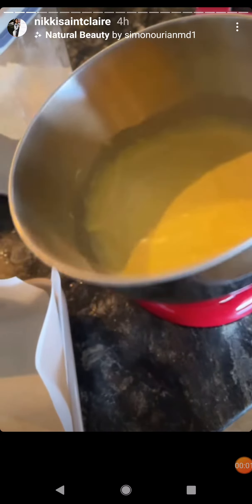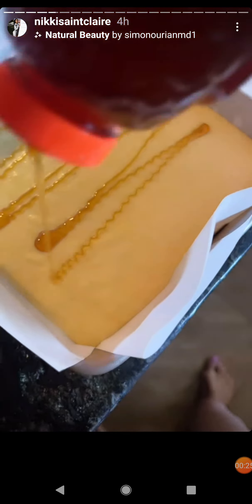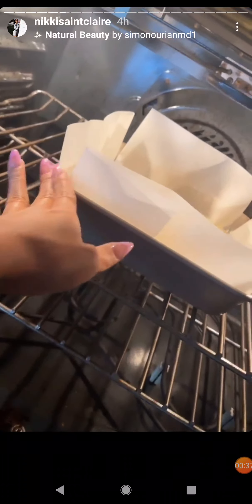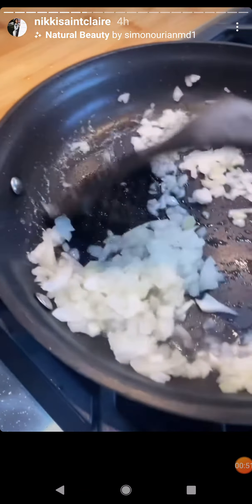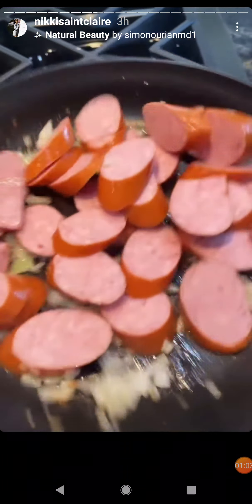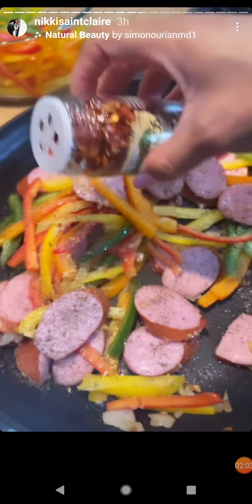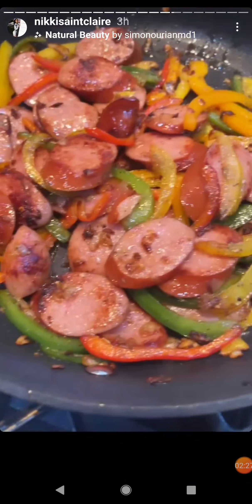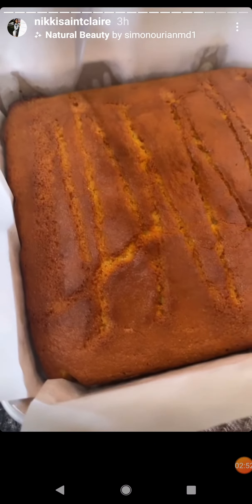Nikki Hall - Makes DJ Pauly D Dinner - Recipe Included!!!🥙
Nikki & DJ PAULY D are truly in love and She takes care of her man by cooking for him on the regular! I say she needs a 5 Star Cookbook!!!

RECIPE

Sausage, Peppers, and Onions

(You can use different colored bell peppers, or just stick with one color. This recipe uses a combination of sweet and hot sausages, but if you want a milder dish, use only the sweet sausages and reduce the amount of chili pepper flakes in the recipe. Likewise, if you would like it spicier, use hot sausages and/or bump up the amount of chili pepper flakes.)

Ingredients

4 Italian sausage links or cut up sliced as in video (sweet, hot, or a couple of each)

2 tablespoons extra virgin olive oil

1 green bell pepper, sliced into 2 to 3 inch-long strips

1 red bell pepper, sliced into 2 to 3 inch-long strips

1 bell pepper of another color (yellow or orange or purple), sliced into strips 2-3 inches long

4 garlic cloves, sliced into slivers

1 large sweet or yellow onion, sliced into 1/4-inch half-moons

1 small (15-ounce) can crushed tomatoes

1 tablespoon dried oregano

1/2 cup Marsala or red wine (optional)

1/2 teaspoon red pepper flakes (optional)

(Add your favorite Bread of Choice or choose a favorite vegetable to boil and slice Potatoes then season and fry to Perfection with lite seasoning & Parsley & Olive Oil) ENJOY!!!